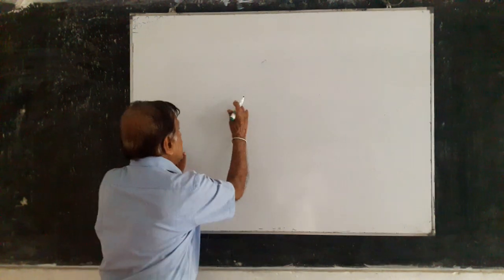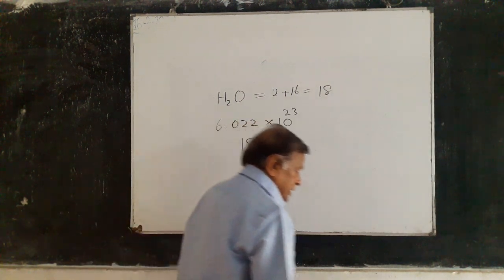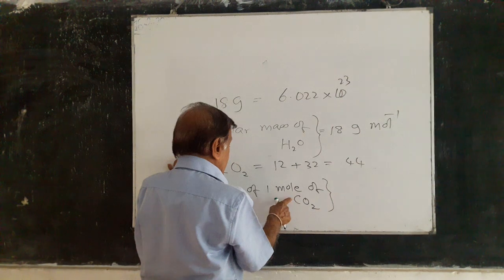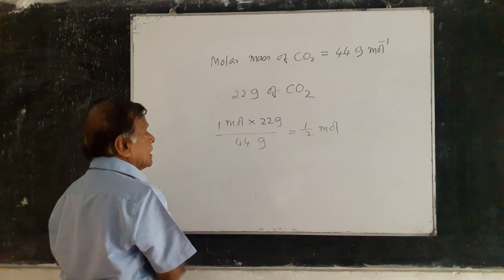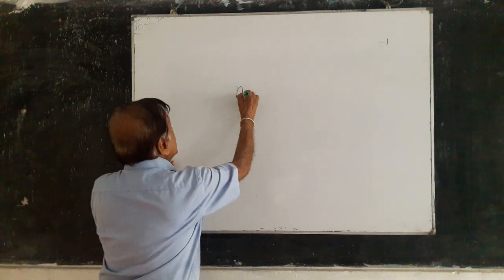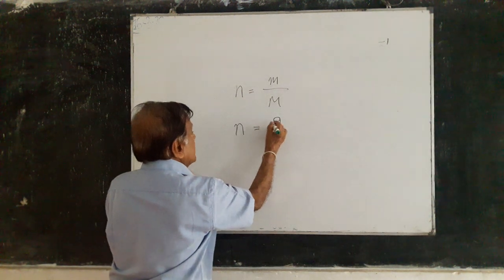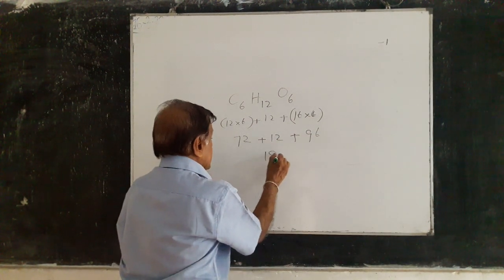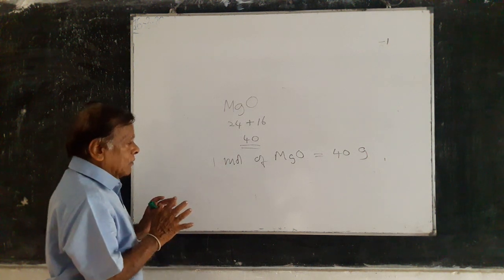Science Grade 10 - Unit 7 Part 5 - English Medium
by K.Ariyasinghe